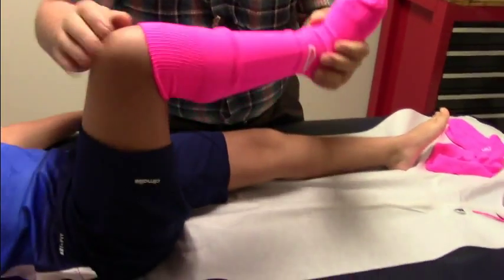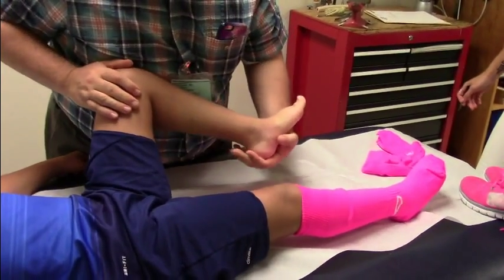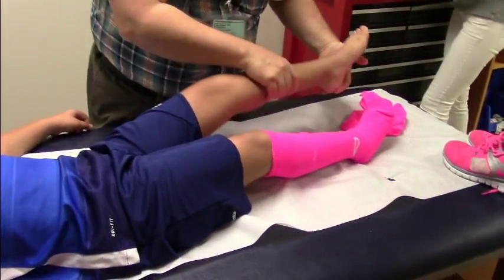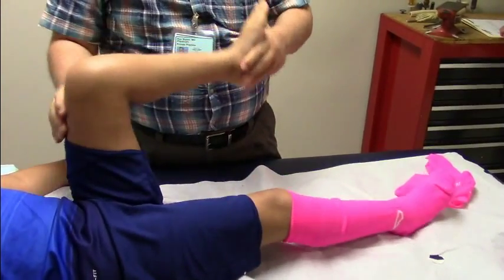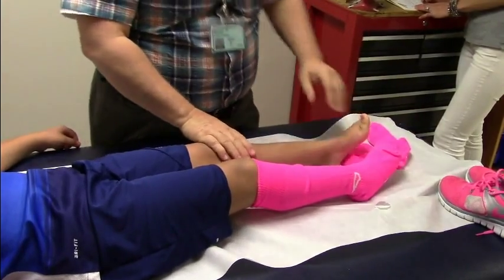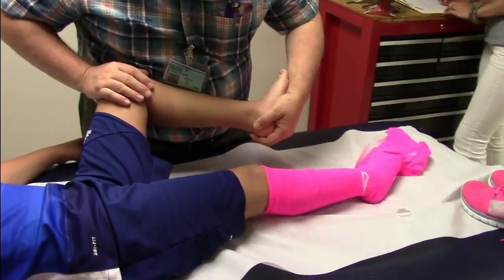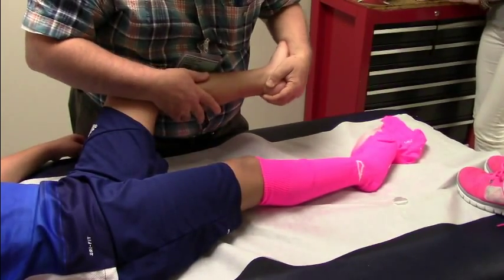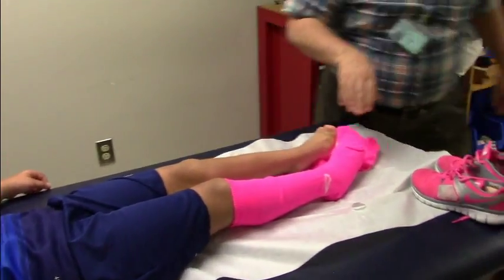Dr. Roy Nuzzo: Assessment Pt 1 Child with Spastic Diplegia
Part of the initial assessment of a child with spastic diplegia